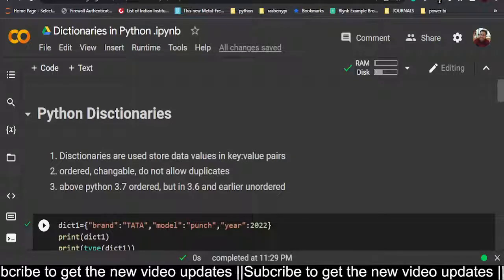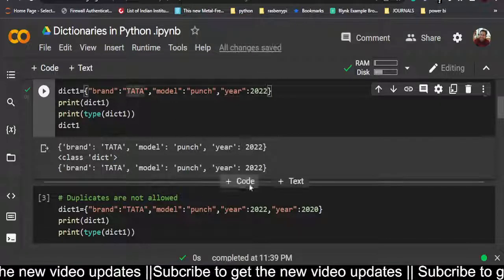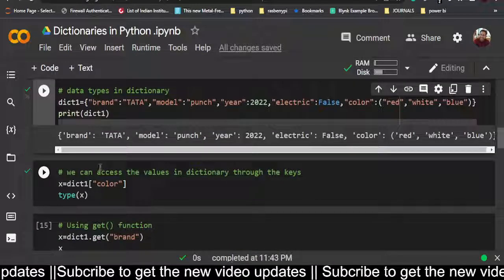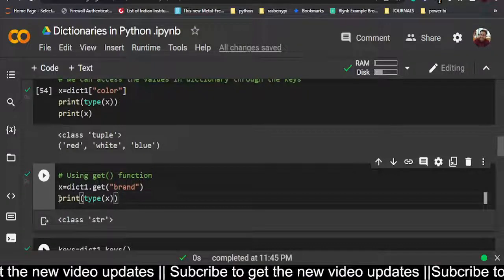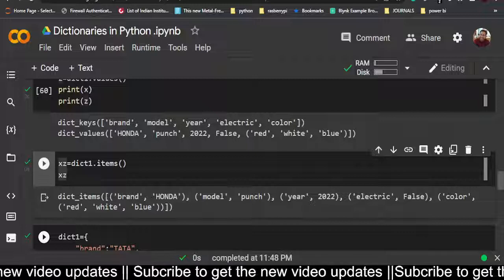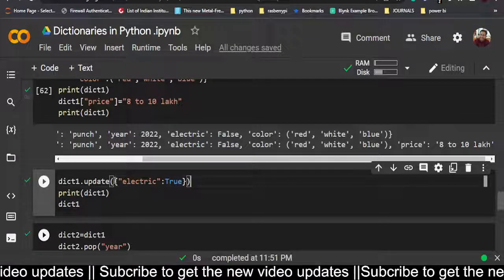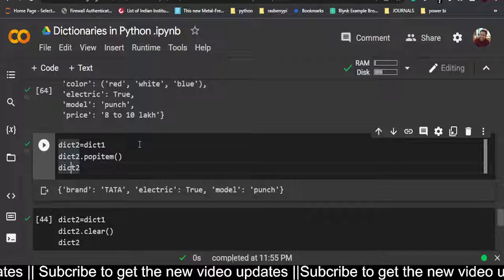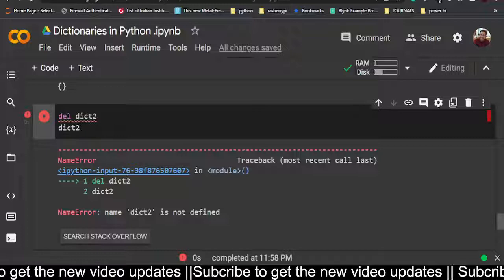[2022] What is a DICTIONARY in Python | Properties of DICTIONARY| Different operations|| Part 8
In this video, the concept of a Dictionary is explained. What is a Dictionary? what are the operations that can be made on a Dictionary?
You will also see
How to add items in a Dictionary?
How to Remove items from a Dictionary?
How to access the items in a Dictionary?

[2022] Data types in Python | Conversion of Data types | How to check Type of a Variable? Part 4

[2022] What is a List in Python | What are the properties of  List in Python ? Part 5

[2022] What is a TUPLE in Python | Properties of TUPLE? Difference between Tuple and List || Part 6

[2022] What is a SET in Python | Properties of SET | | Different operations on SET|| Part 7